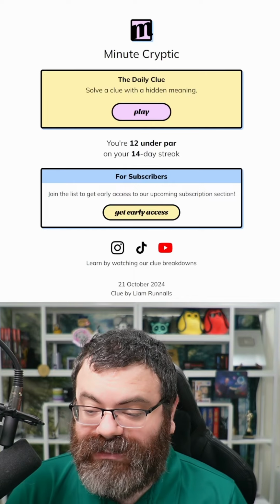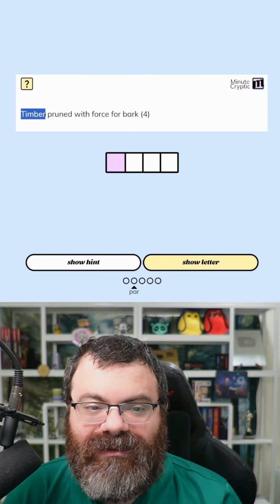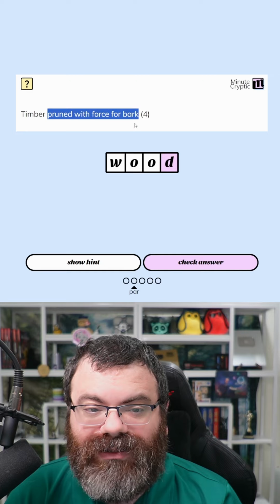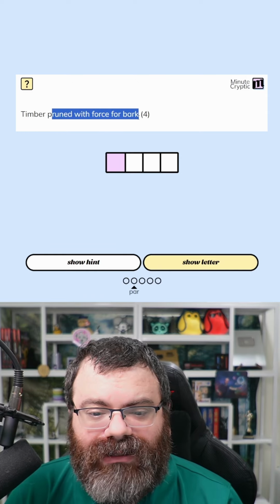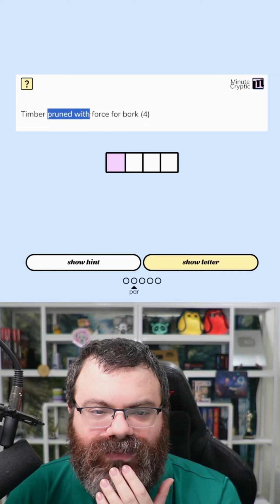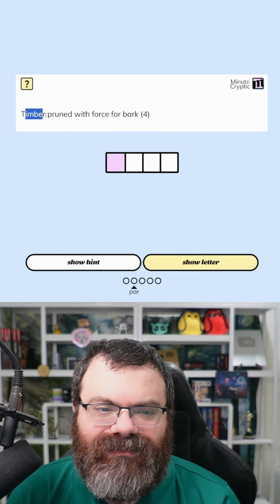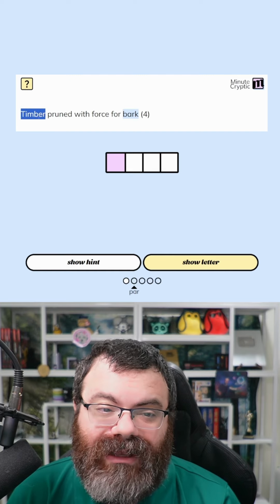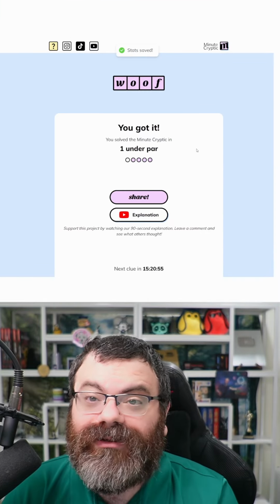Minute Cryptic Oct 21th, 2024